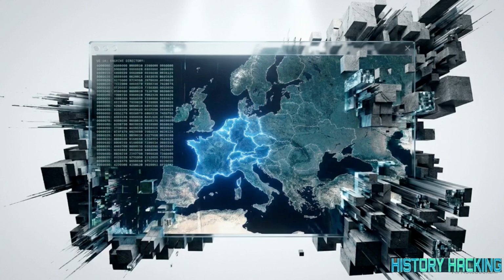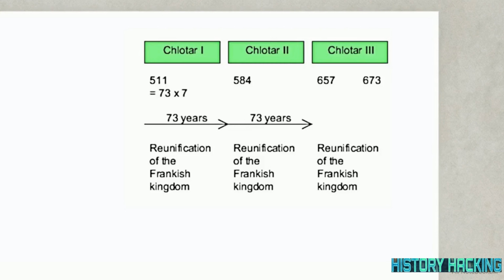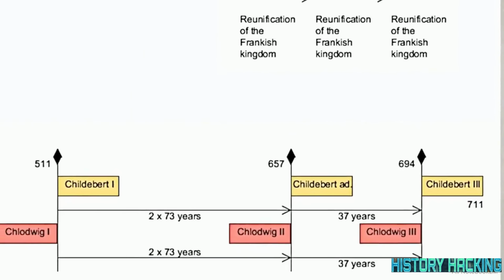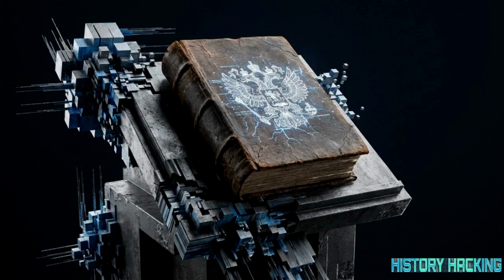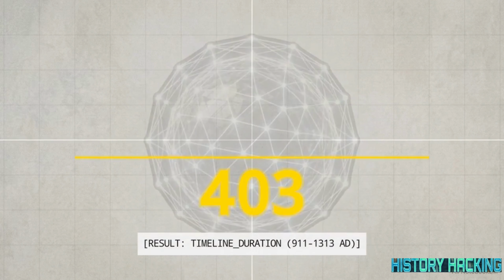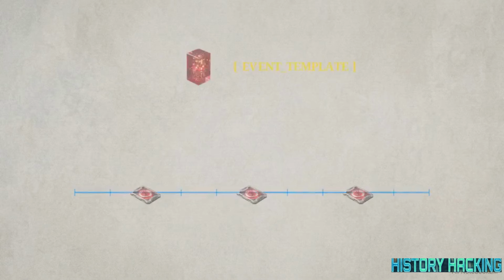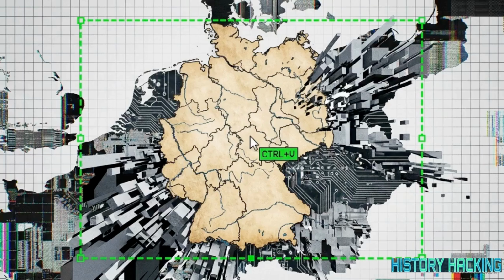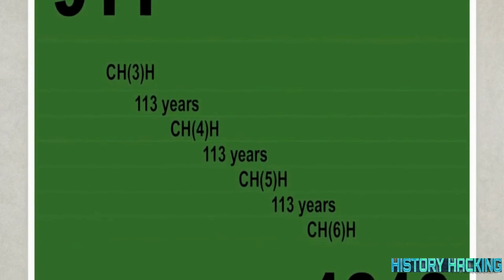The Genesis Bible Code Proves Our Timeline is a Simulation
Are we living in a simulation, and is human history just a pre-rendered lore file?

By applying system analysis to the official historical narrative, we uncover the structural glitches, mathematical algorithms, and copy-paste errors that expose our past as a coded matrix. From the Merovingian kings to the Roman Empire, the timeline snaps to a precise, artificial grid built on prime numbers like 27, 37, and 73.

Watch as we decode the recurring "9/11" event variables, the 403-year programmatic loops, and the recycled NPC avatars that prove ancient texts aren't organic records of the past—they are simply patch notes. The math suggests our reality's simulation actually booted up during the Renaissance, and the developers left their fingerprints right in the source code.

⏱️ Chapters:
00:00 - System Failure: Is History a Code?
00:18 - Humanity's Pre-Rendered Lore File
00:38 - The Prime Matrix: 27, 37, and 73
01:00 - Merovingian Glitches & Copy-Paste Errors
01:30 - The 403-Year Loop of the Holy Roman Empire
01:56 - The "David" Variable (14 & 41) in the Roman Empire
02:40 - The Recurring 9/11 Event Template
03:30 - Conclusion: The Renaissance Reboot

More in my book "History's Hidden Blueprint: Unlocking the Secret Patterns of Europe's Royal Histories"

And more on this topic in this video: “The Made-up Lists of Kings in the Middle Ages“: